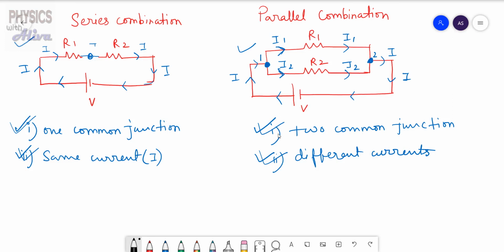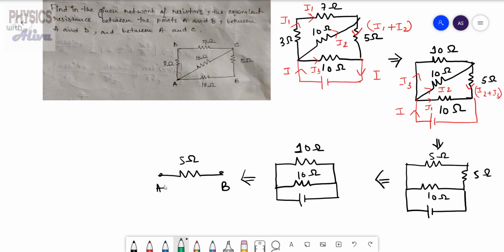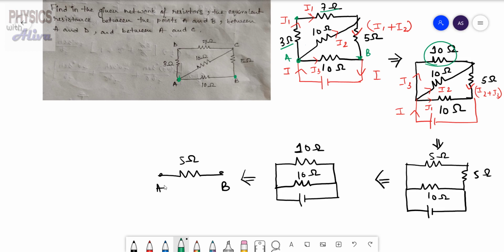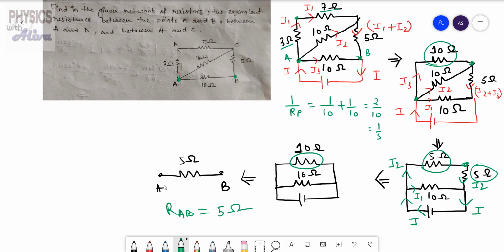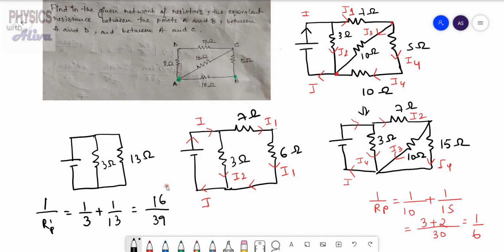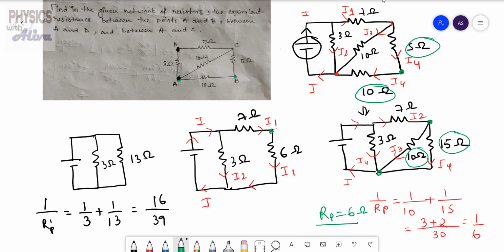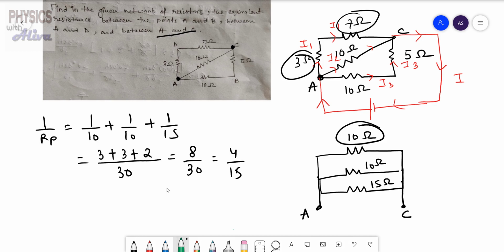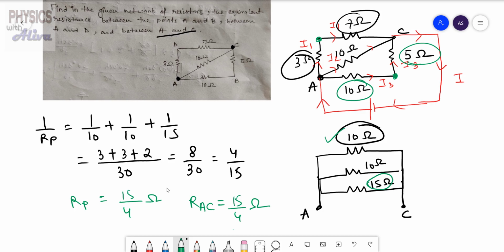calculation of equivalent resistance